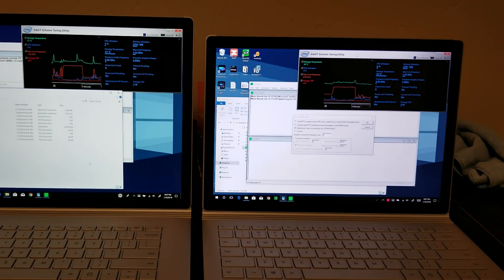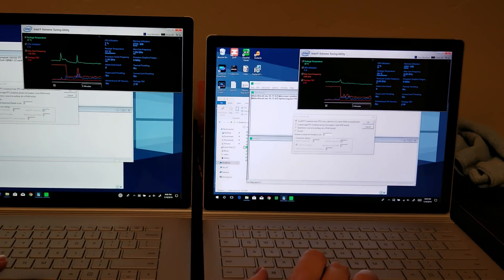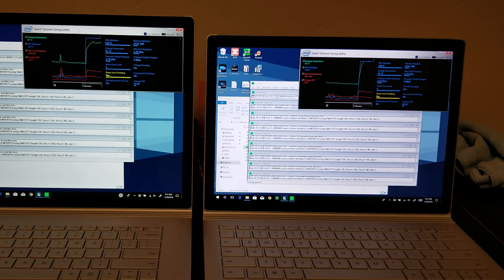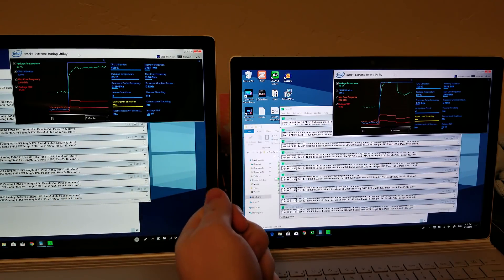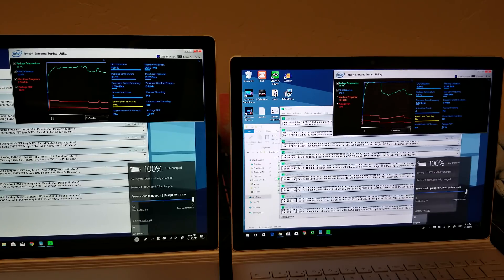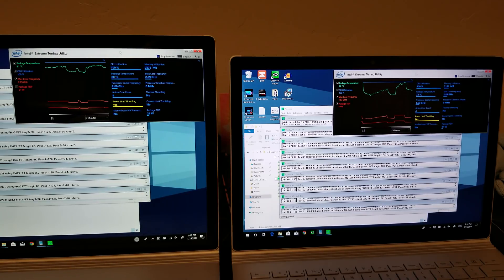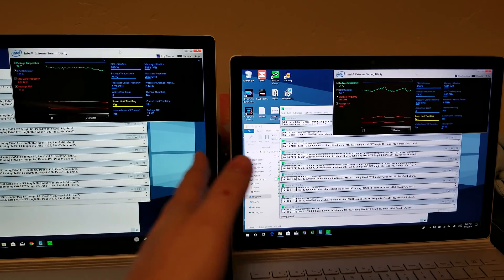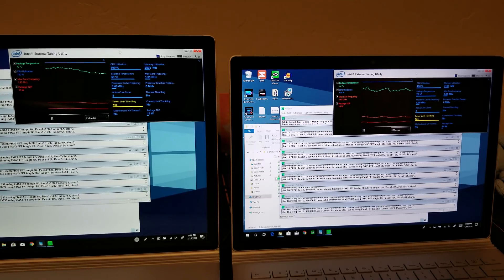Surface Book 2 15" v. 13" Throttling / Performance Characteristics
I'm taking a look at the throttling characteristics that affect the performance of the Surface Book 2 in both the 15" and 13" varieties